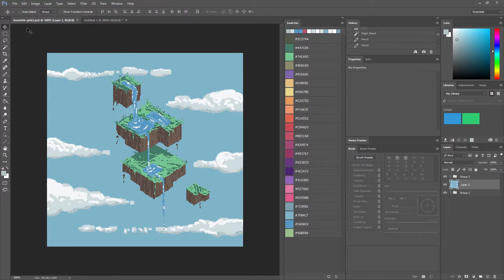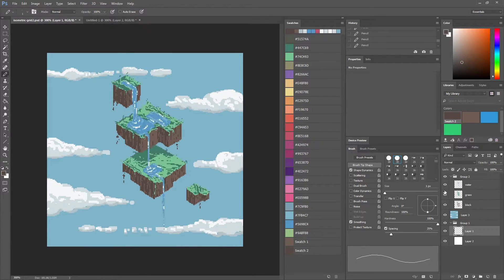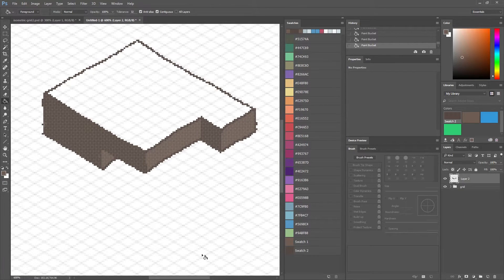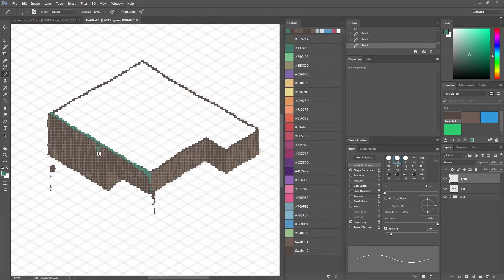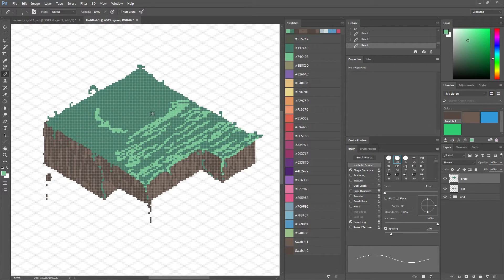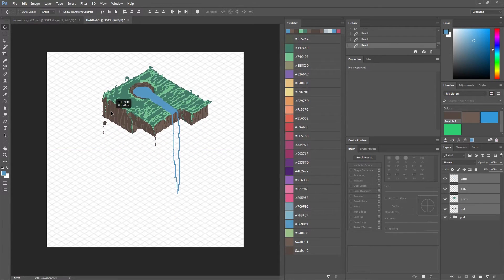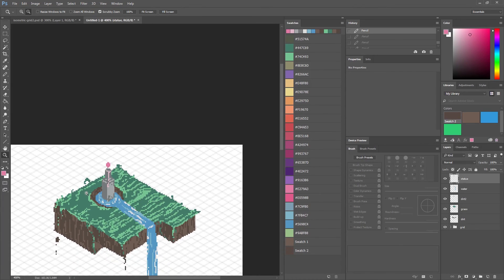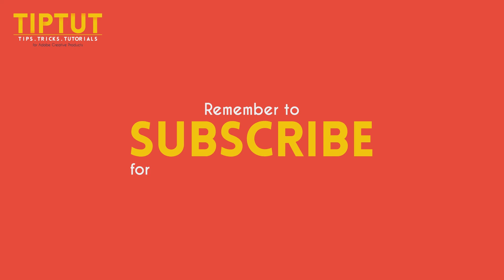How To Draw Isometric Pixel Art | Photoshop Tutorial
Isometric pixel art! More of this to come as I explore it myself :)